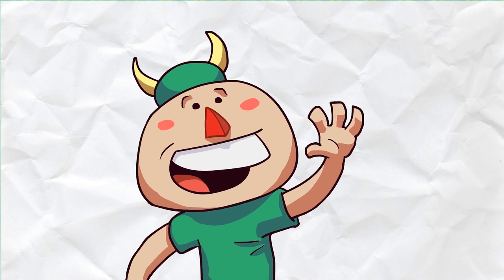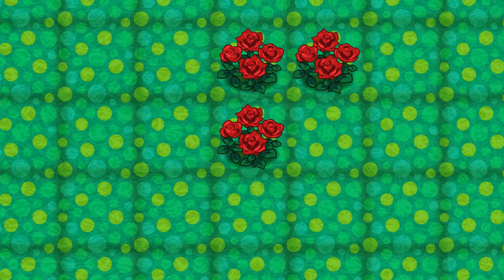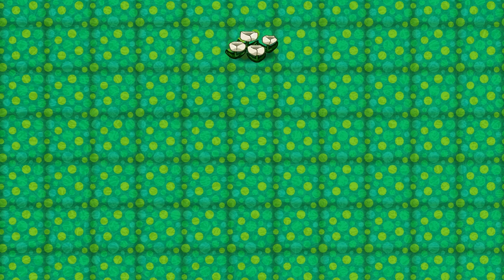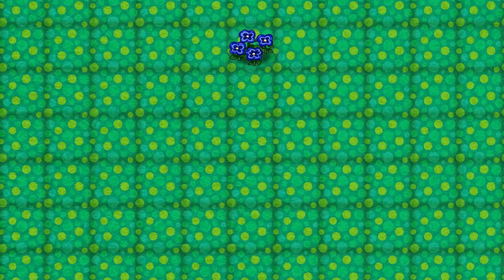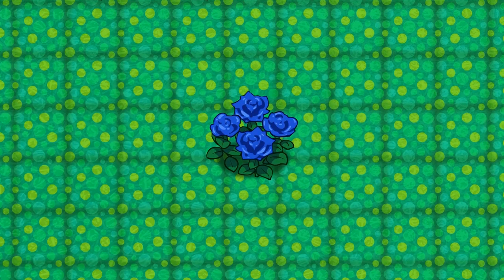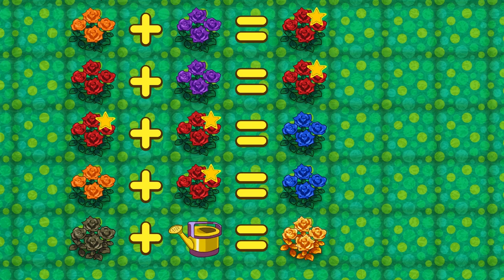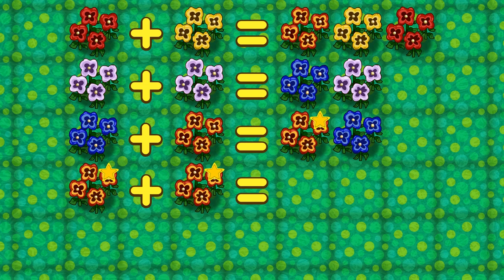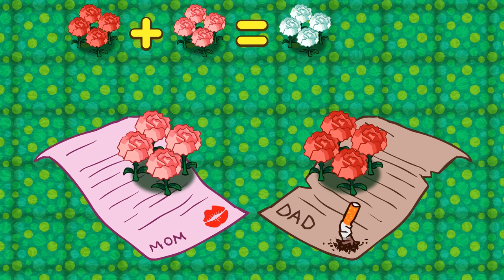FREEPGUIDE - AC:NL - Hybrid Flowers!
I'm never drawing flowers again in my life.

Music from AudioMicro